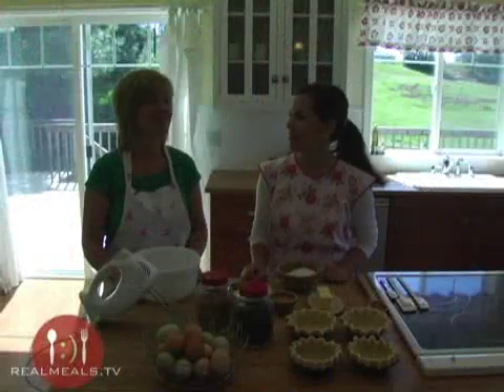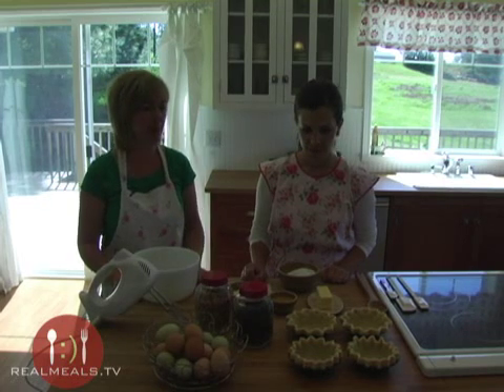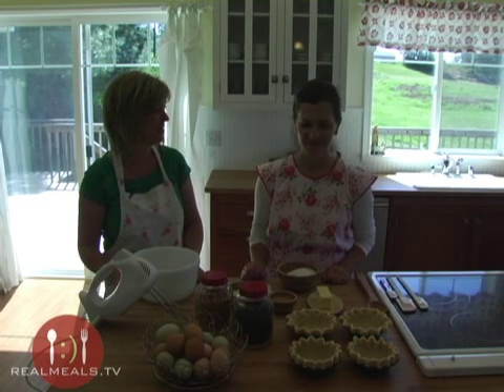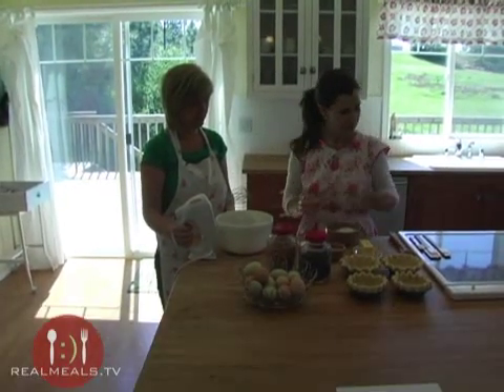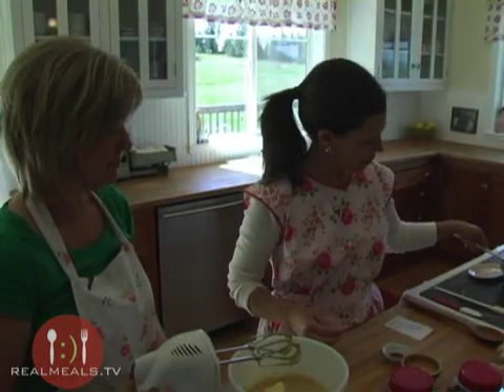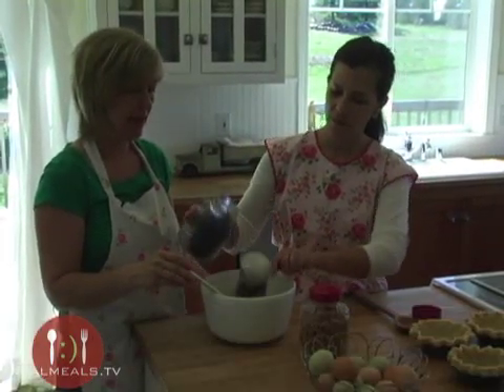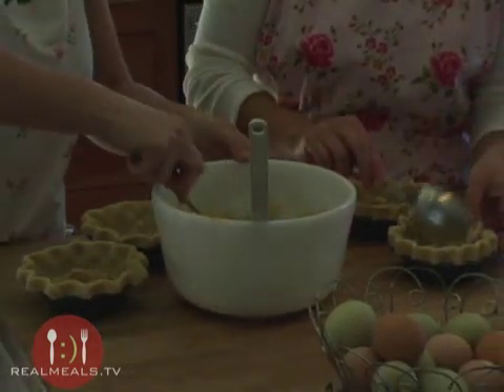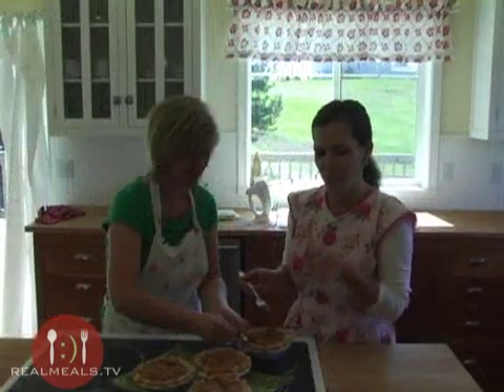cookie pies USER SUBMITTED